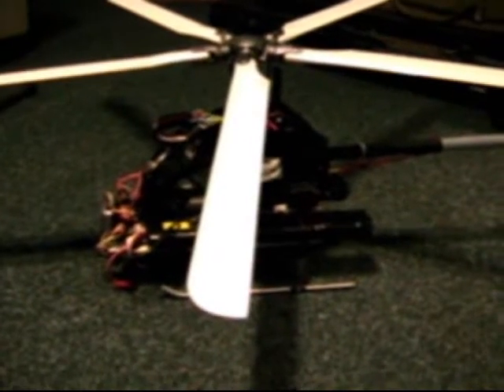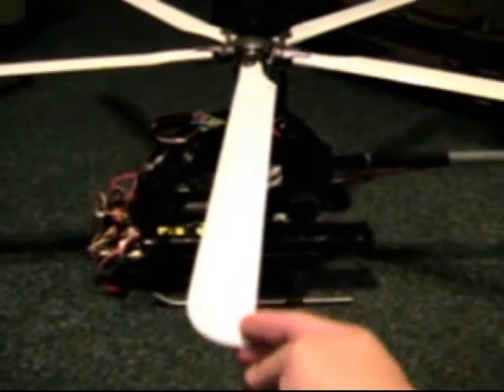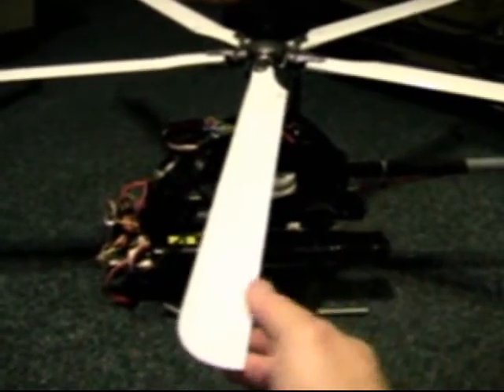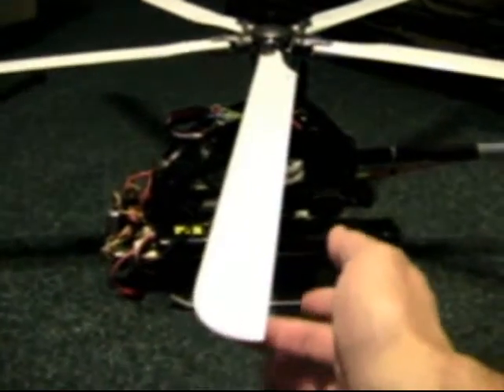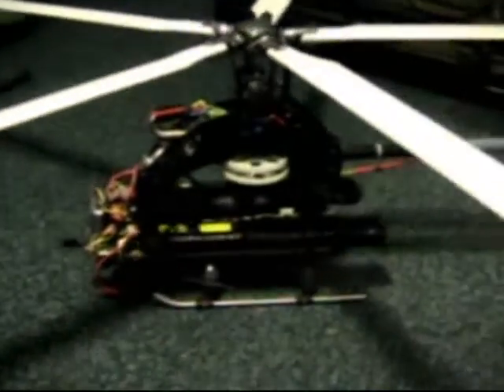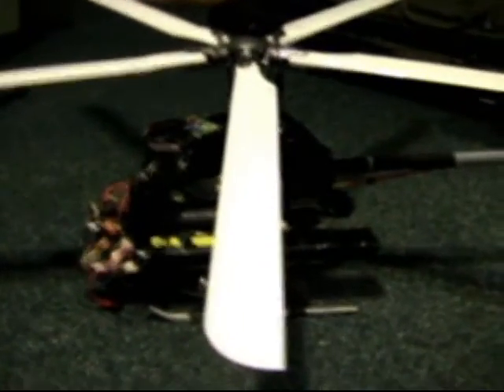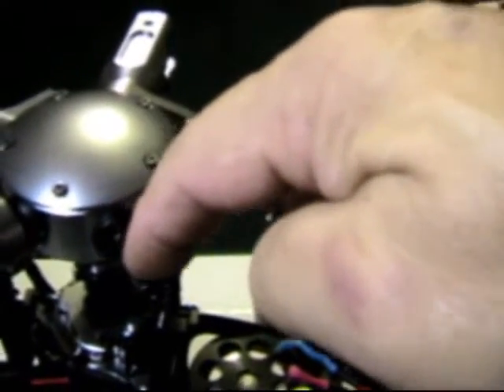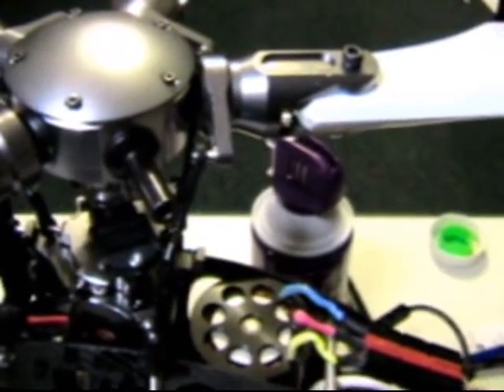5 Bladed rotorhead.wmv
Lightning Heli CNC Metal 600Size Penta Bladed Rotorhead for align trex 600